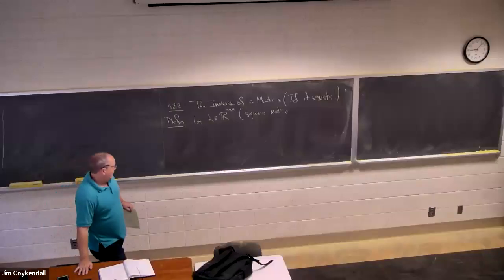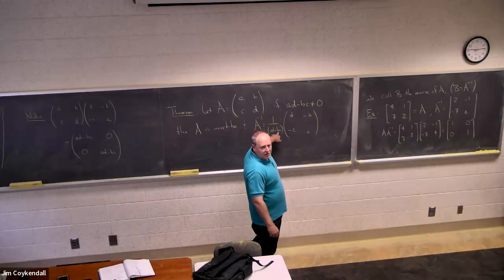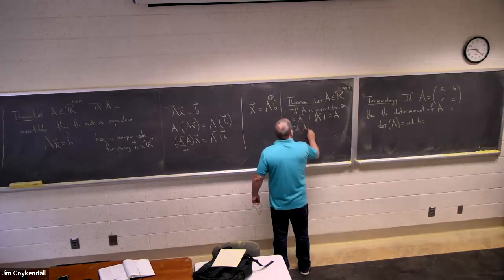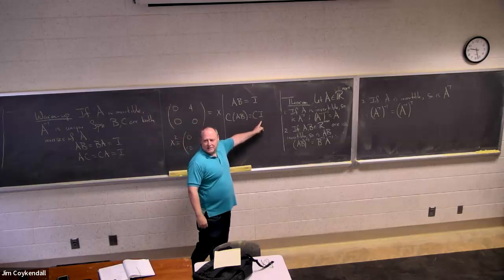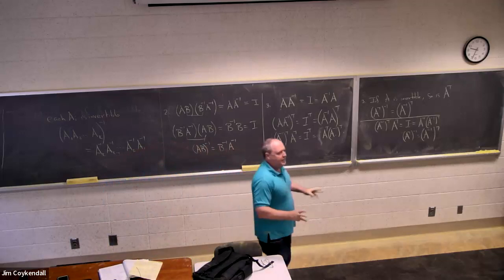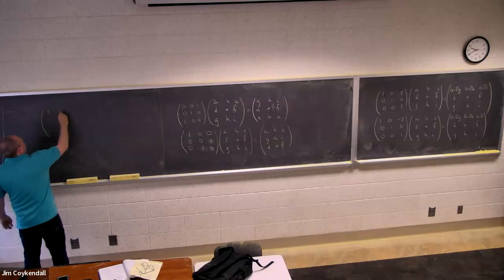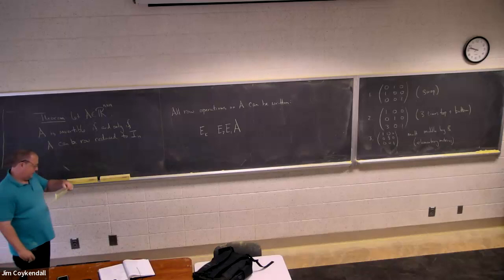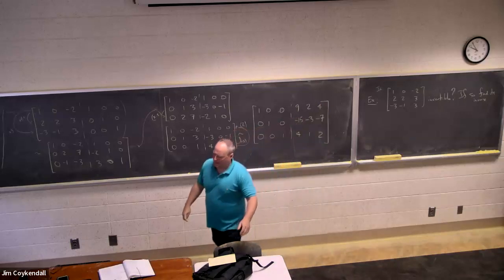Math 3110, 9/13/2023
Invertible matrices and their properties. Constructing the inverse of an invertible matrix.